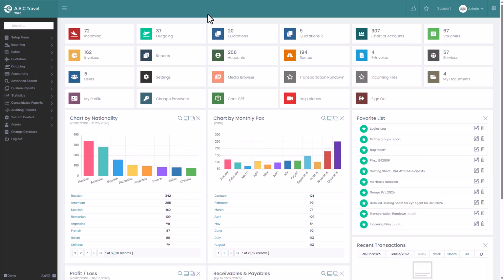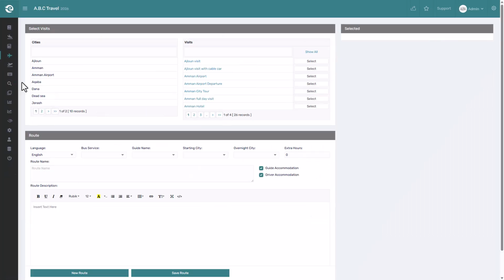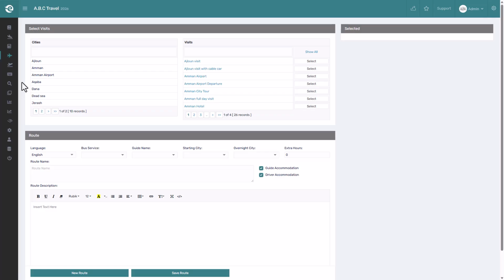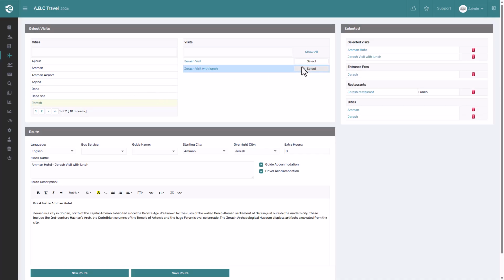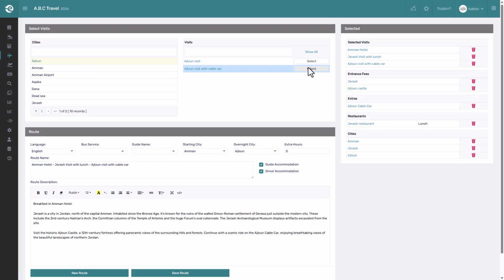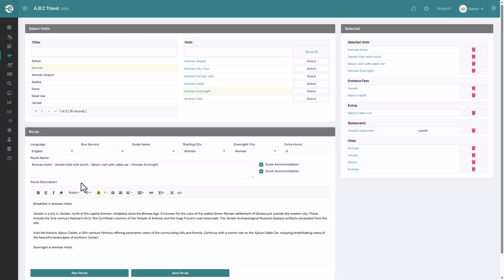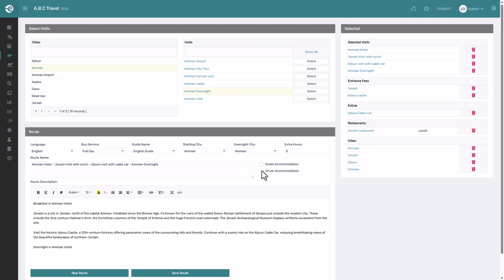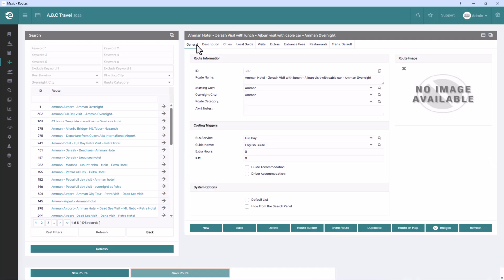Phase 4 – Route Builder | Quotation Module | Maxis Web System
Description

This video continues Phase 4 of the Maxis Web System training, focusing on the Route Builder tool inside the Quotation Module.

The Route Builder allows users to quickly create routes using preconfigured visits. Instead of manually defining route components, the system automatically extracts essential information from the selected visits, including route names, descriptions, entrance fees, restaurants, and activities.

In this video, we demonstrate how to build a route step by step by selecting visits across different cities. The system automatically generates the route structure, including the starting city, overnight city, and route description.

We also explain how to configure operational cost triggers such as bus service type, default guide, extra hours, and accommodation requirements, which later influence pricing when the route is used in quotations.

By the end of this video, you will understand how the Route Builder can significantly speed up route creation while ensuring all required services are automatically linked to the route.

Chapters

00:00 Introduction & video objective
00:49 How to create a route using predefined visits
03:41 Summary and next step

Keywords (SEO)

Route builder tutorial
Travel ERP itinerary builder
Quotation route automation
Tour operator itinerary planning
DMC itinerary builder tool
Travel agency quotation routes
Tourism ERP quotation module
Travel route automation system
Maxis tourism software training